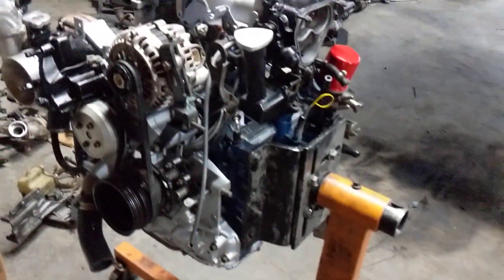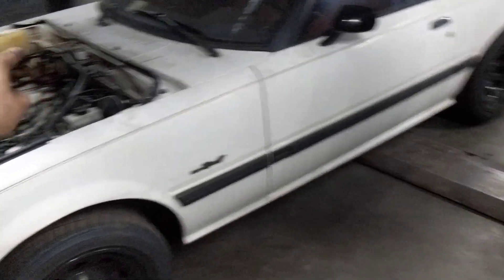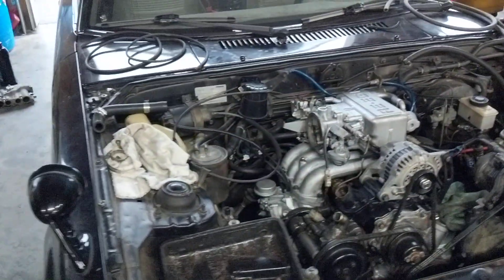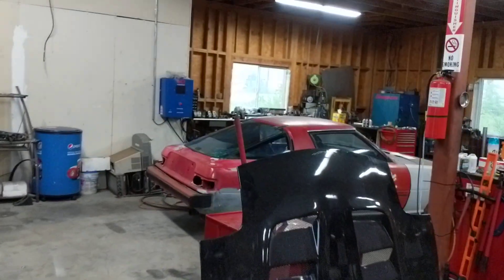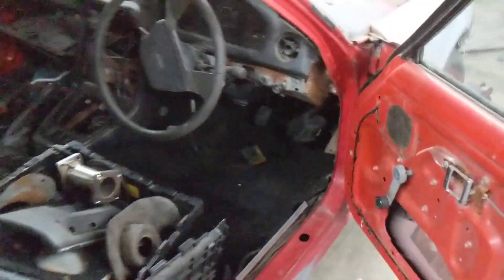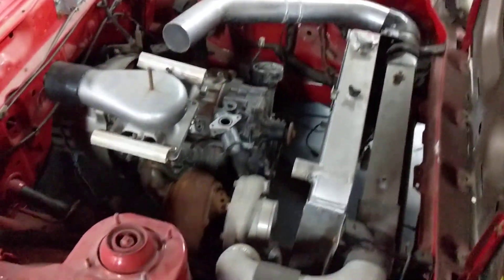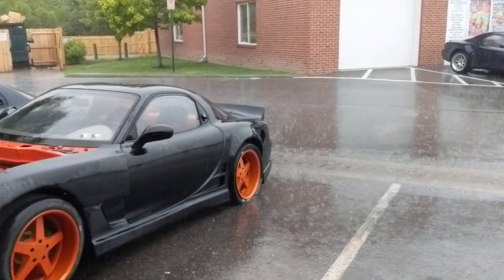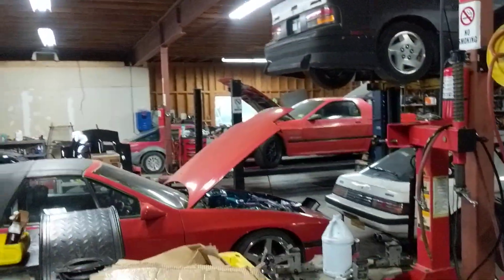What you guys been waiting for Rotary builds! More to come